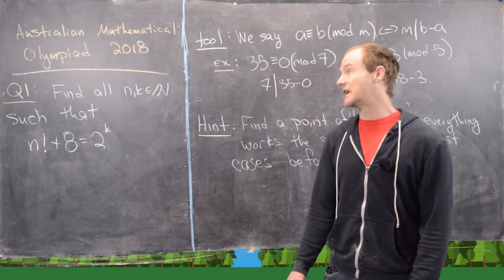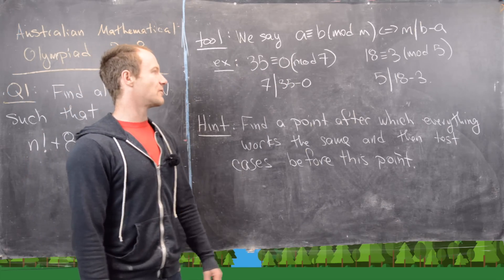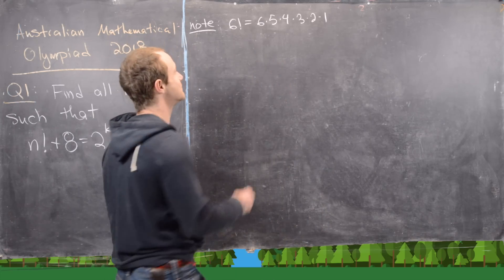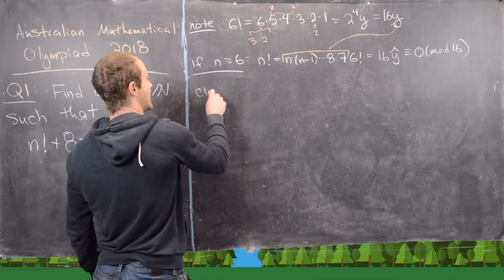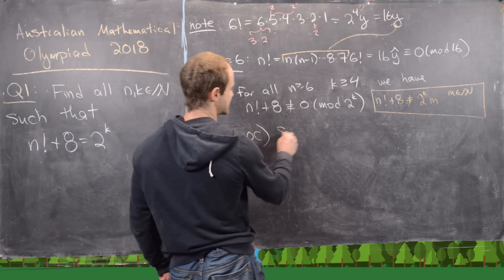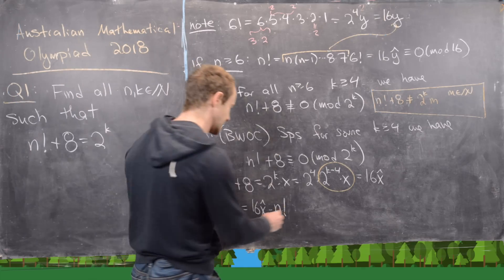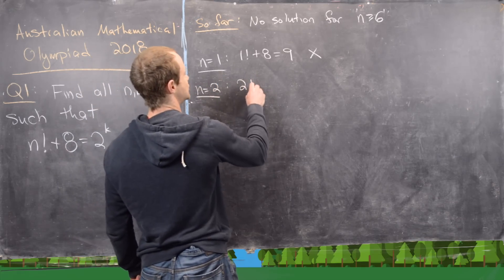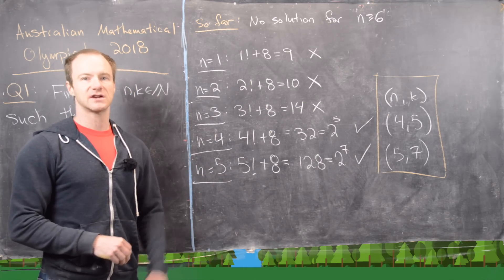Australian Mathematical Olympiad: 2018 - Q1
We present a solution to question 1 from the 2018 Australian Mathematical Olympiad.